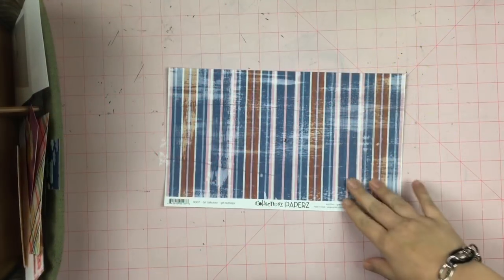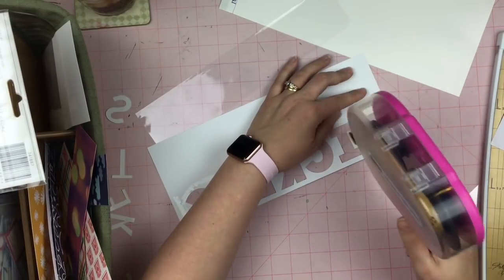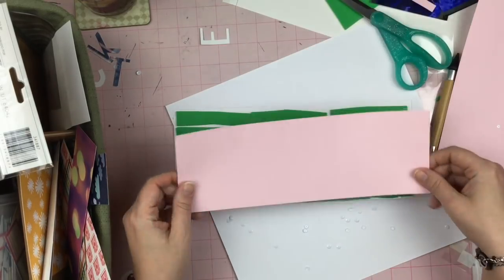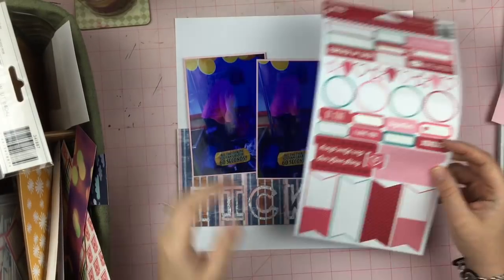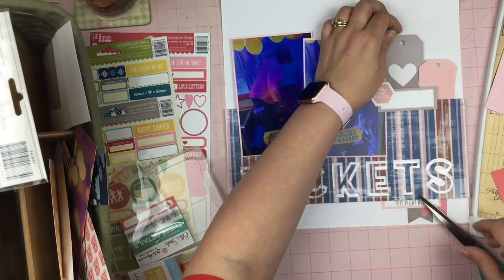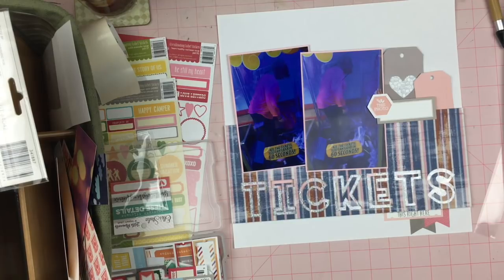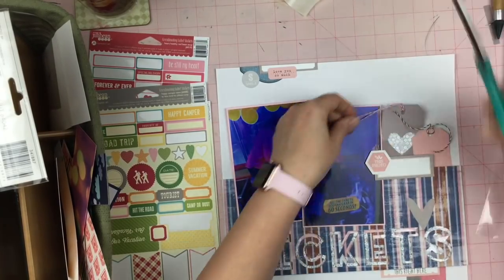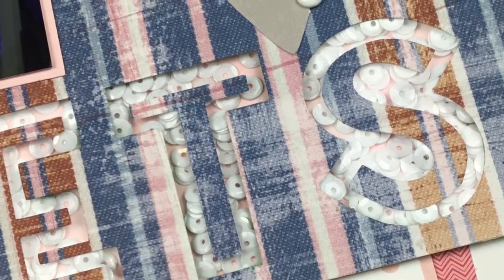Scrapbook Process: Tickets // Shaker Title // Kill a Kit with Style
I had an idea to make a shaker title and it turned out great! I can't wait to do this again!